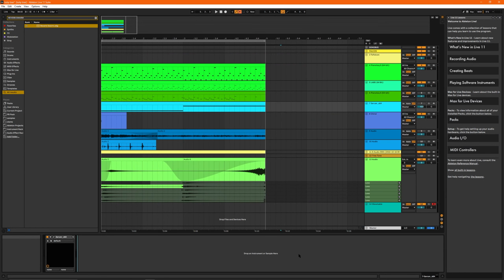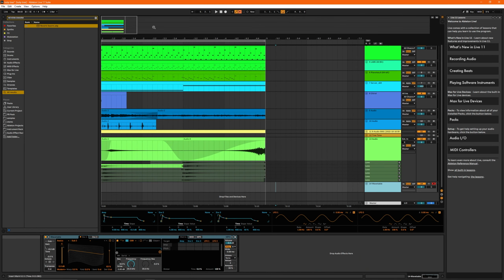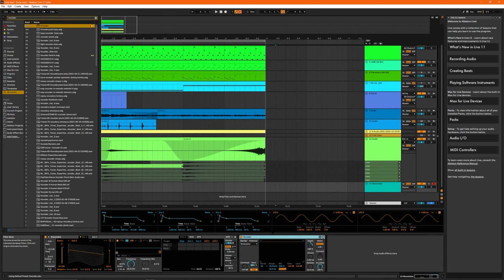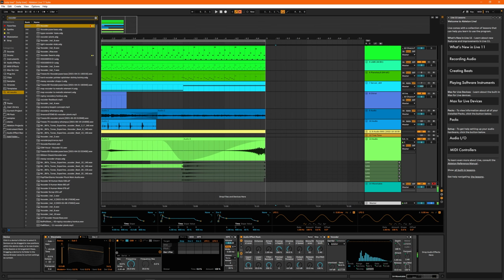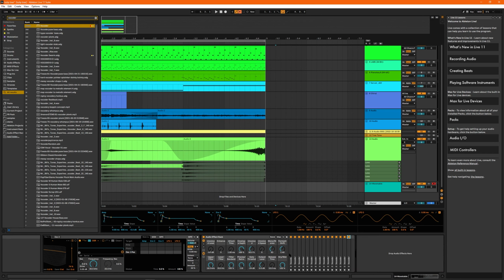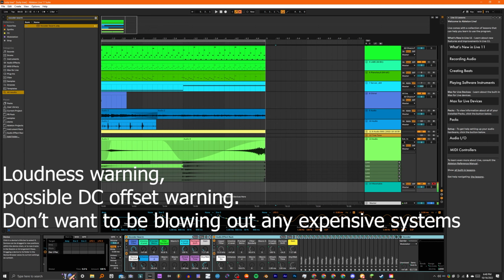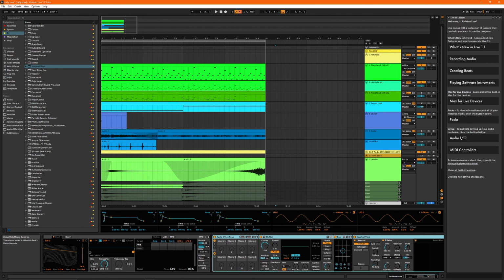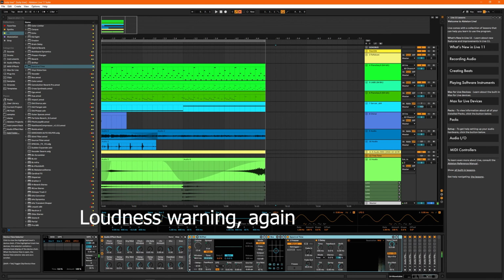creating insane sounds with swarm effects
If you like this video and want to support what I do, you can find me via these links: